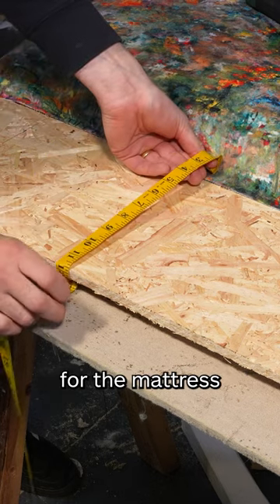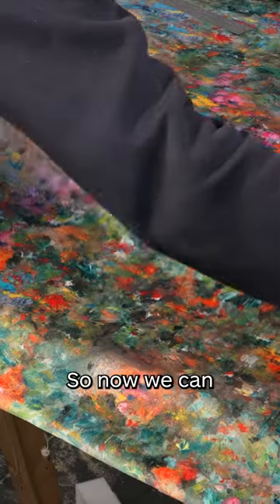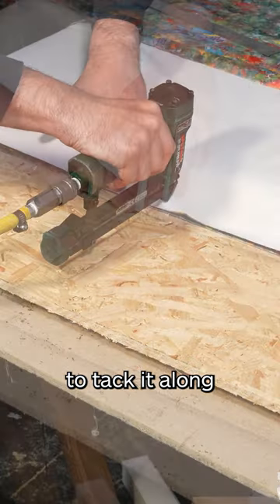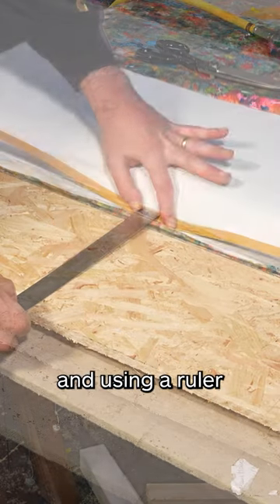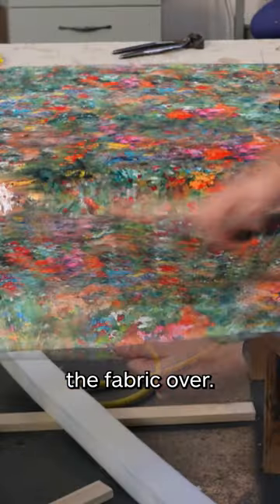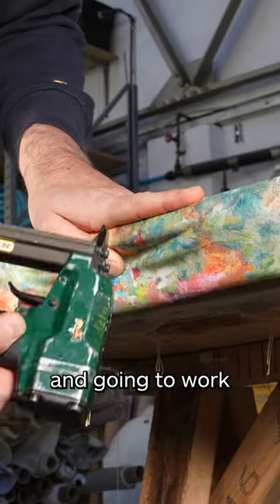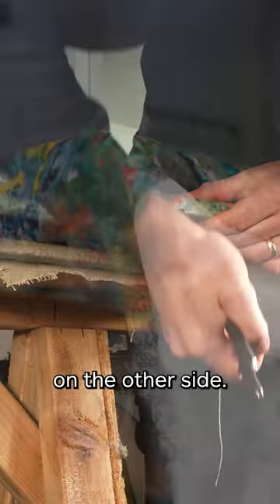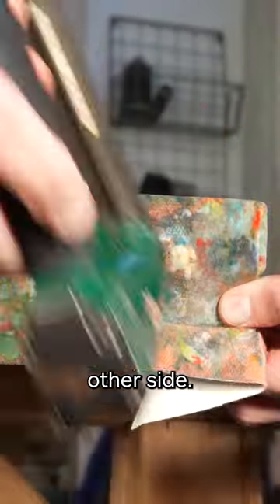Adding the mattress slip to your DIY headboard!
Join Toby, from Cheltenham Upholstery, as he shows how to add the mattress slip to your padded headboard.